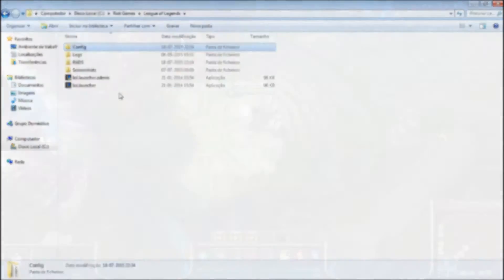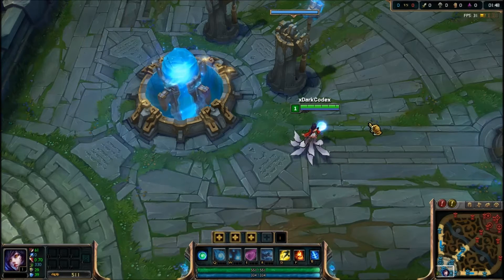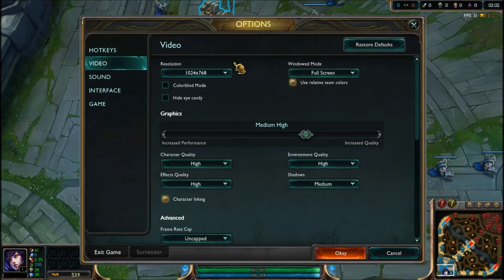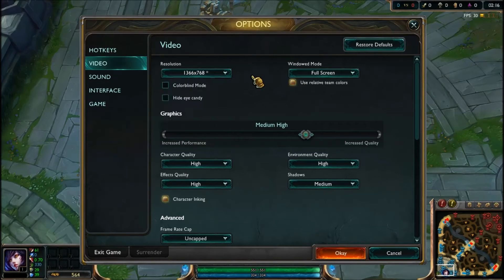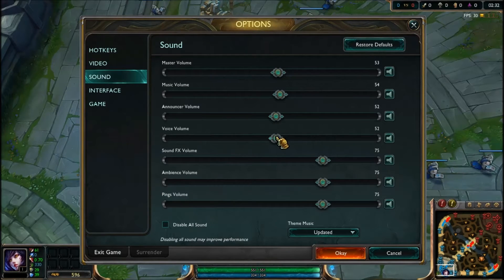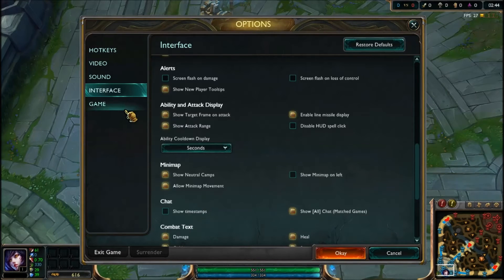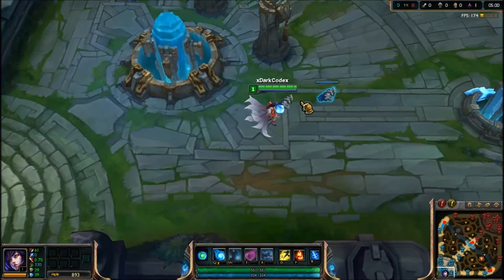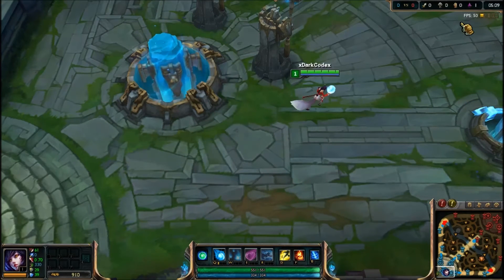How To Get Better FPS in League of Legends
This Quick Video is About How to Get your FPS Higher in LOL, i Hope you it is useful ;D